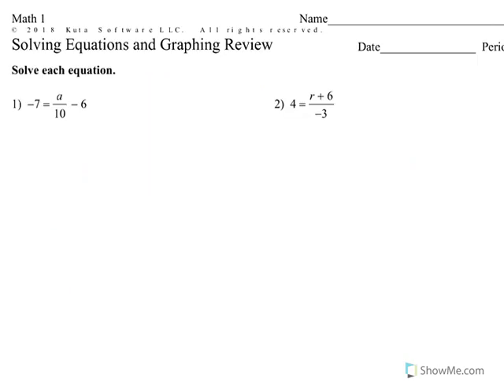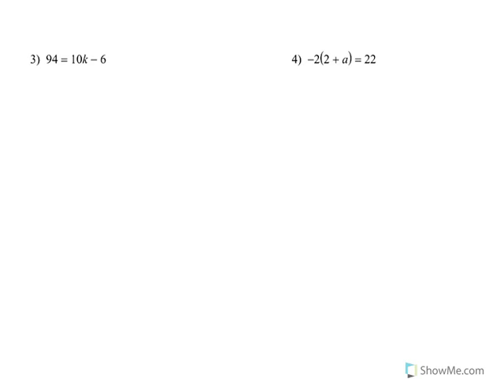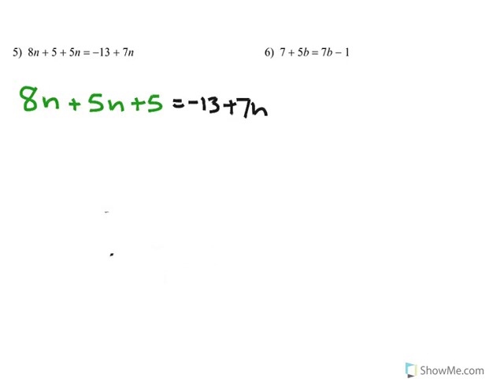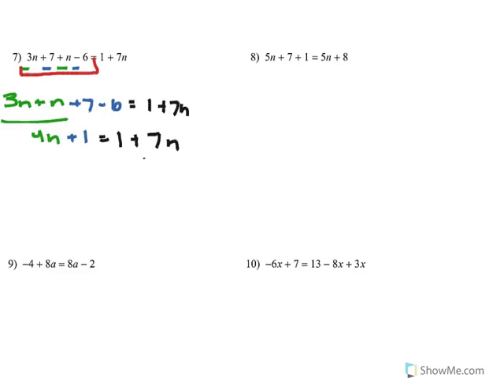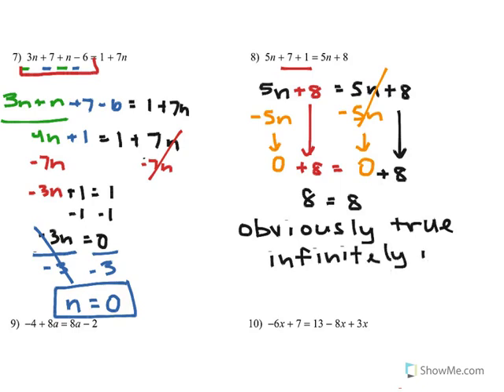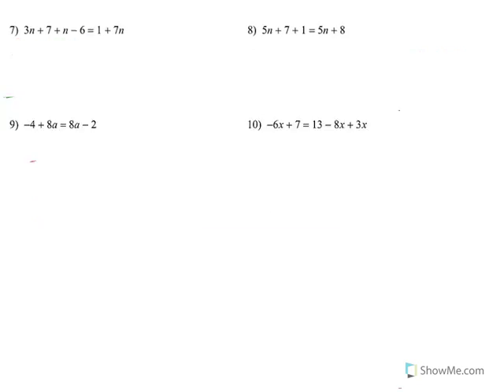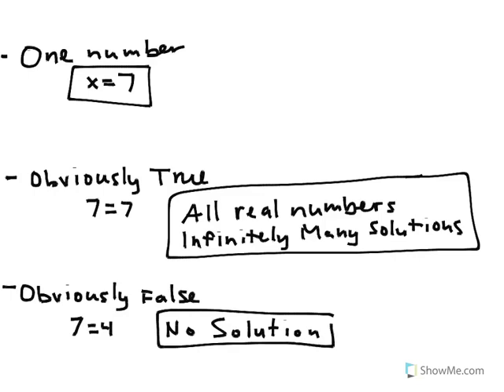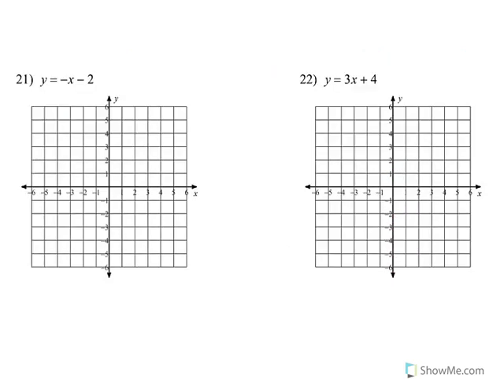Math 1 Solving Equations and Graphing Review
Substitute Lesson Plan and Review of Solving Equations and Graphing Lines from Slope Intercept Form.